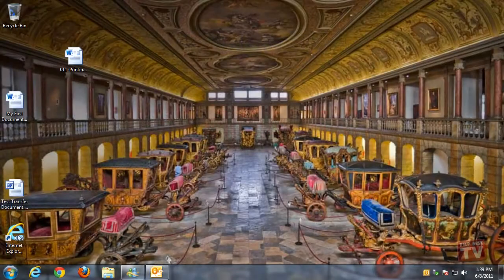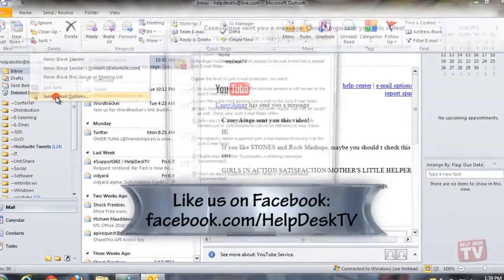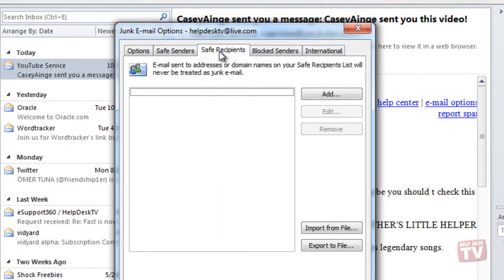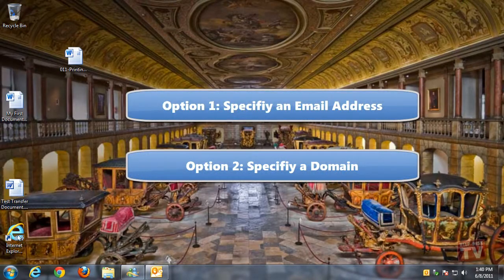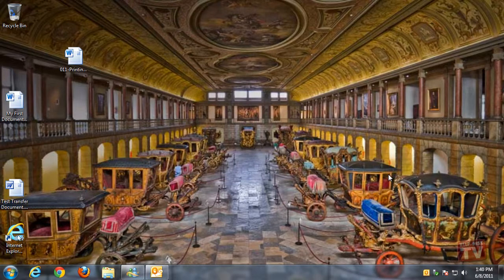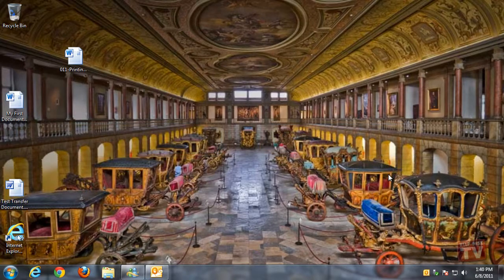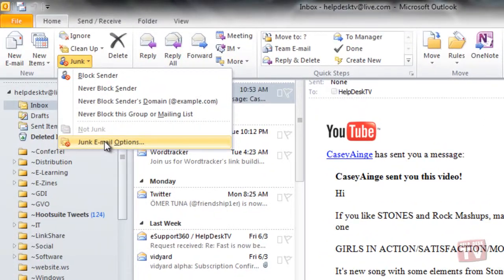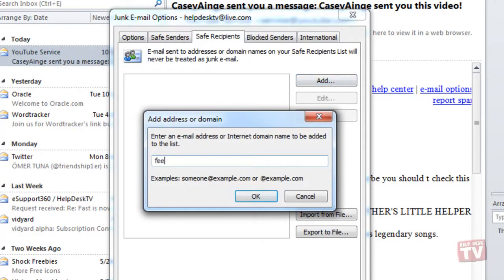Understanding Outlook 2010 Spam Filter Lists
Outlook 2010 maintains three lists: Safe Senders, Safe Recipients, and Blocked Senders.